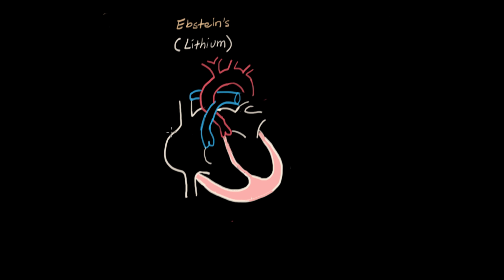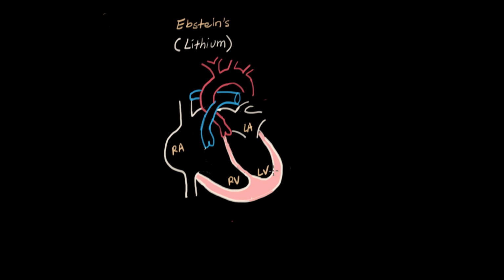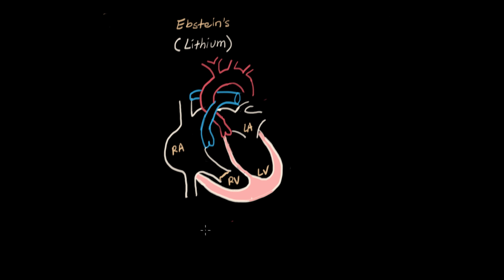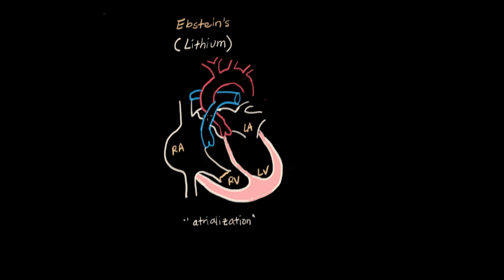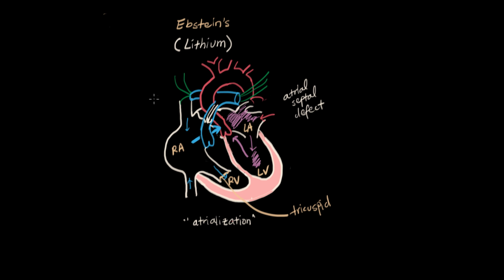Ebstein's Anomaly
Interested in personalized healthcare for your children wherever you are, whenever you need it? Please visit us at Kinder and set up a consult today.

Have a question or want to see a video about a different topic?